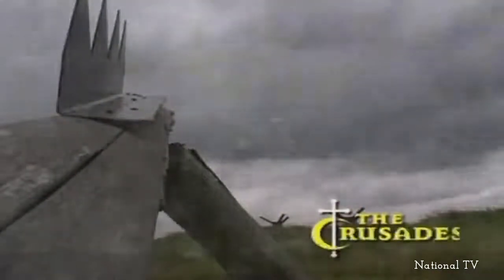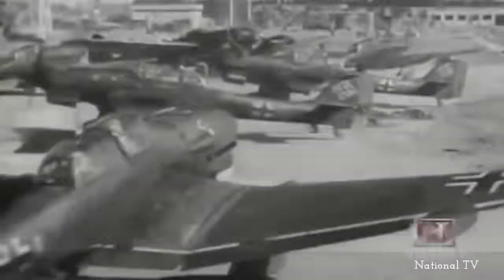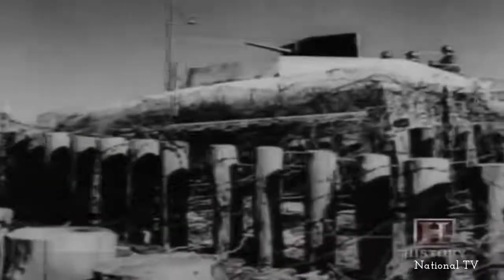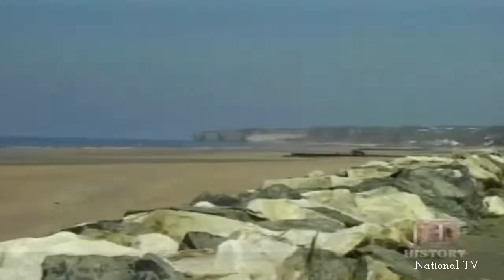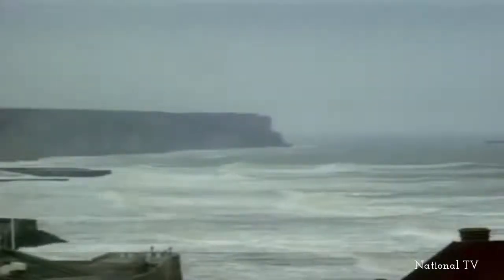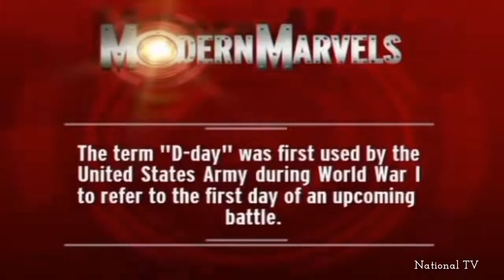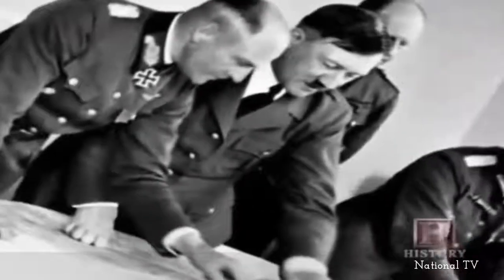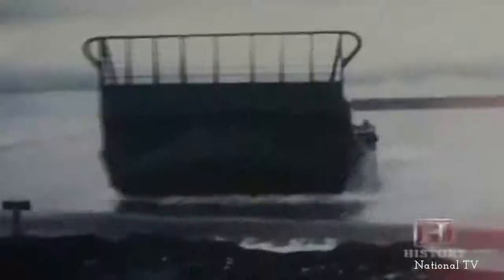Hidden Atlantic Wall WW2 Berlin Fortress Documentary National TV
Hidden Atlantic Wall WW2 - Berlin Fortress Documentary - National TV The Atlantic Wall surface was an extensive air conditioner of seaside defense and also strongholds built by Nazi Germany.

1945. Safe in his heavily fortified Führerbunker in the centre of Berlin, Hitler prepares for the Allies final attack.

The Atlantic Wall (German: Atlantikwall) was an extensive system of coastal fortifications built by Nazi Germany between 1942 and 1945 along the western coas. The Atlantic Wall (German: Atlantikwa.